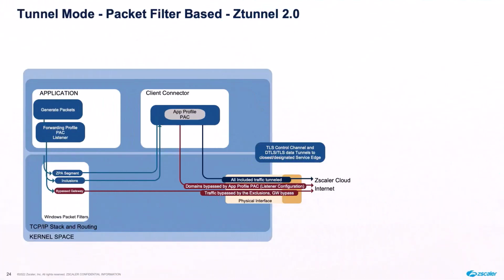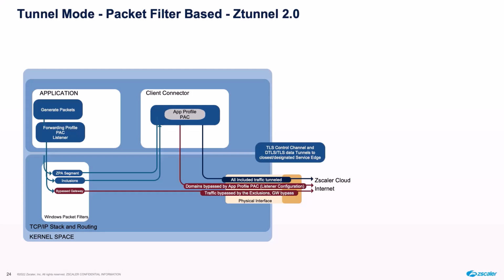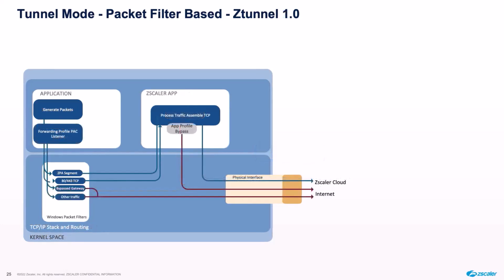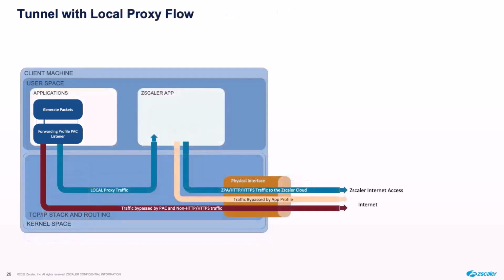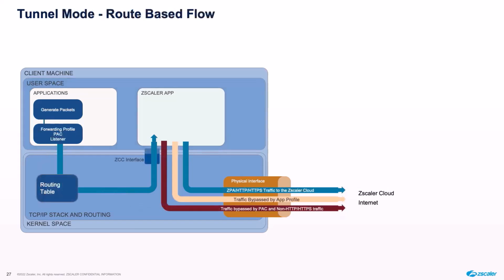Chapter 1 Video 1 Tunnel Mode